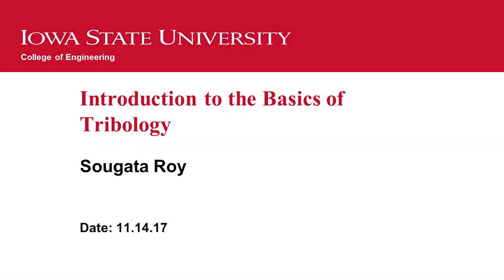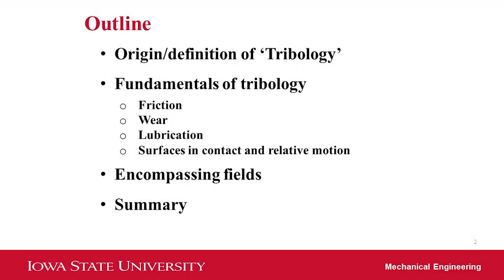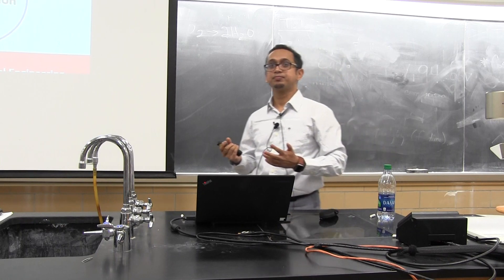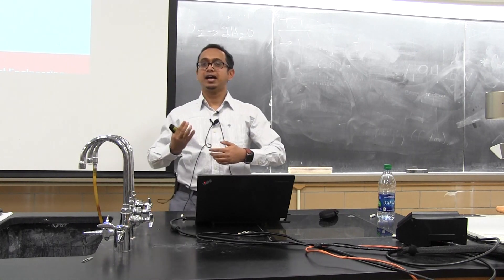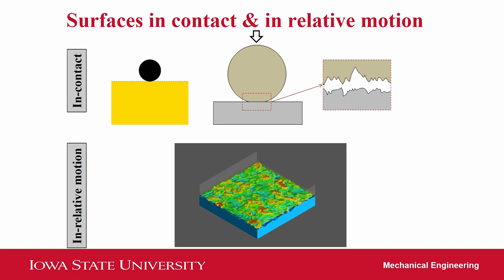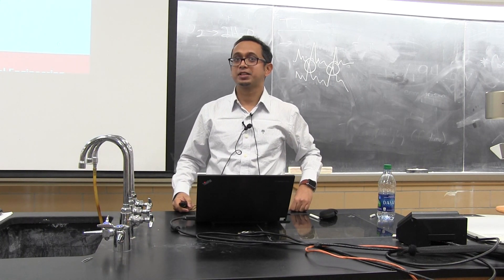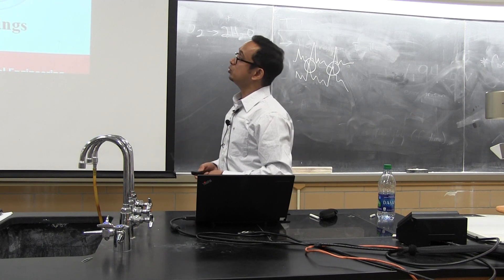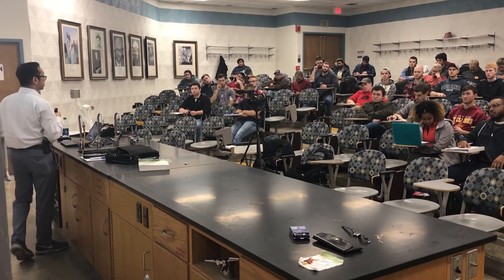Introduction to Tribology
This lectures gives a brief overview of tribology. Three major topics within tribology and its application areas are briefly discussed.